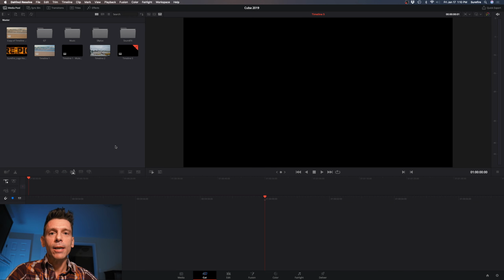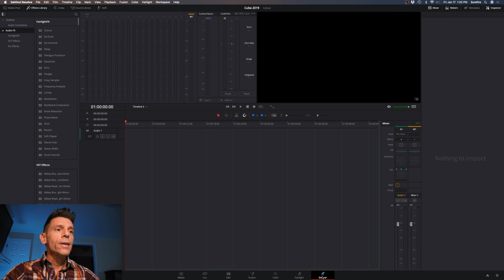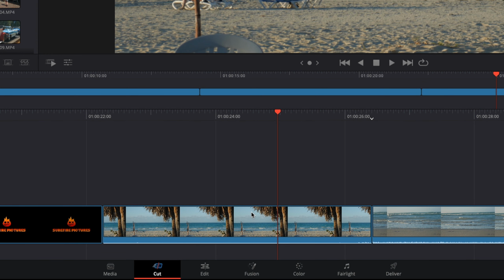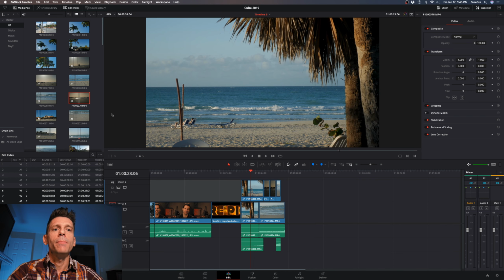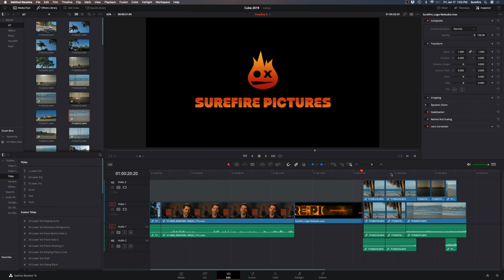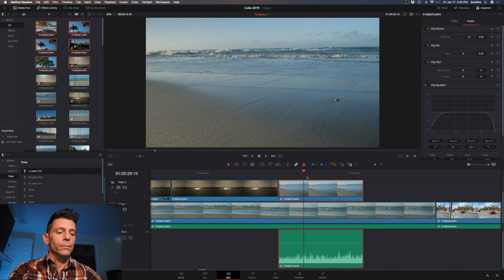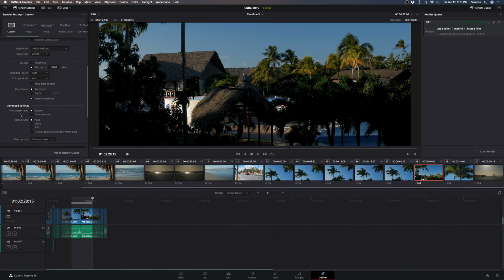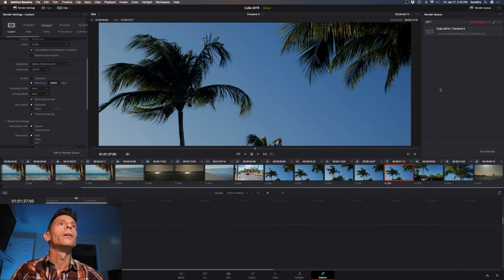Video Editing Crash Course - DaVinci Resolve 16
In this straight to the point video editing crash course, I go over the essentials of how to get around DaVinci Resolve 16 to do an edit (These concepts should also be valid with future versions). I encourage you to download the free version of DaVinci Resolve which still allows you to edit in 4k UHD and you have pretty much all the main functions available to you. Certainly everything I go over in this video can be accomplished with the free version. I recommend you follow along with the software open on your computer and pause where necessary to duplicate what I’m demonstrating. I find this to be the best way to learn. It will anchor in the knowledge with muscle memory quicker than just conceptually imagining the editing process while you watch. This video assumes you know the basics of how non-linear editing systems work, but I think even if you don’t have any experience in this area you will find this informative and helpful.

Tech Notes:

In this video, the footage I used was from two of my previous projects. One was a travel video to Cuba (shot on the Lumix G7 camera) and the other was a short documentary I made about Canadian artists featuring singer songwriter Brent Lunney (shot on the Panasonic EVA1 cinema camera).
This video was made with OBS software for the screen recording and I used my Lumix G7 camera for the "web cam" style footage. The microphone I used was the Sennheiser ME66/K6 and of course it was all edited in Davinci Resolve 16. :)